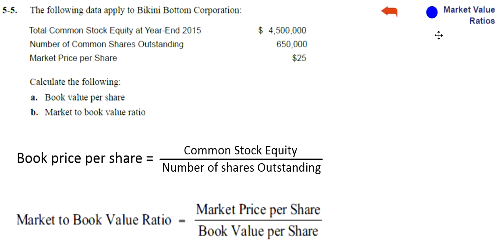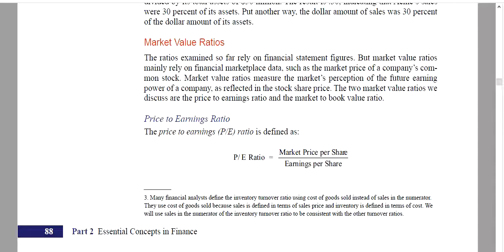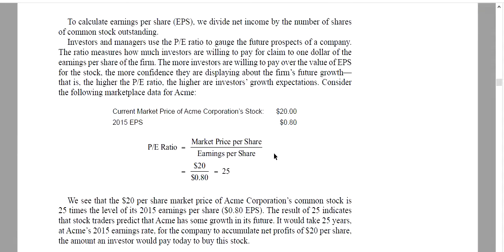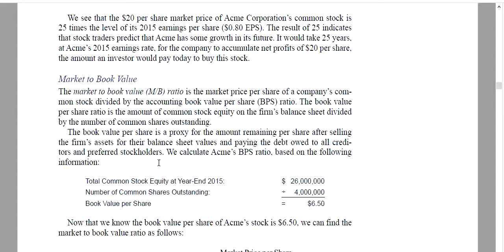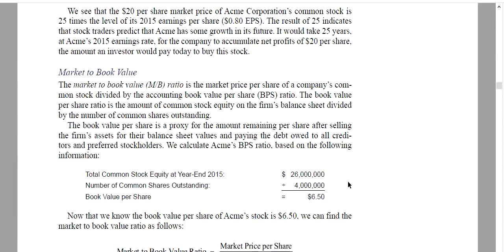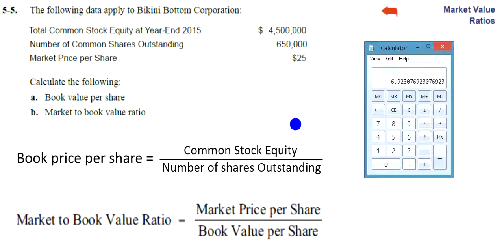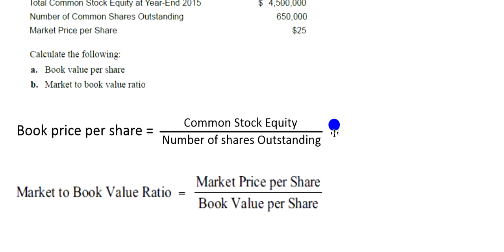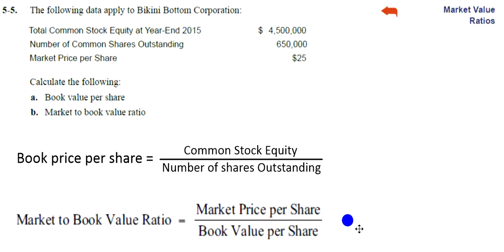FM Problem 5 5